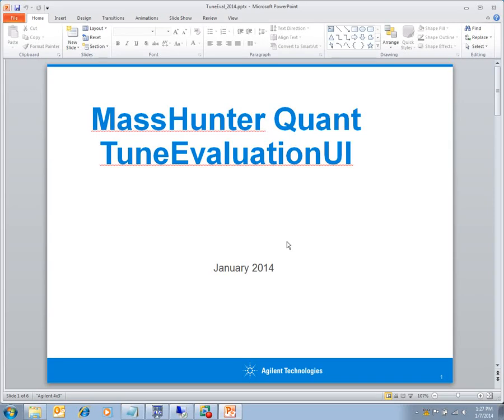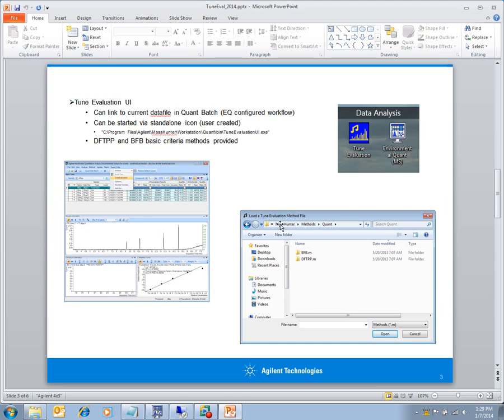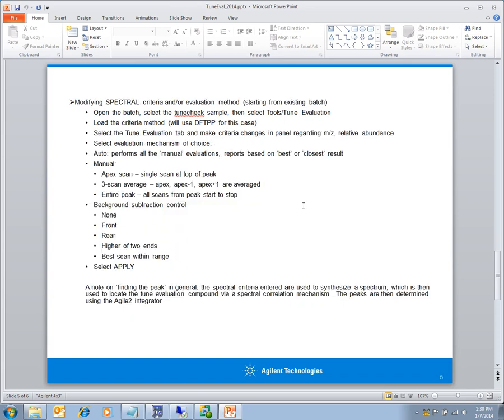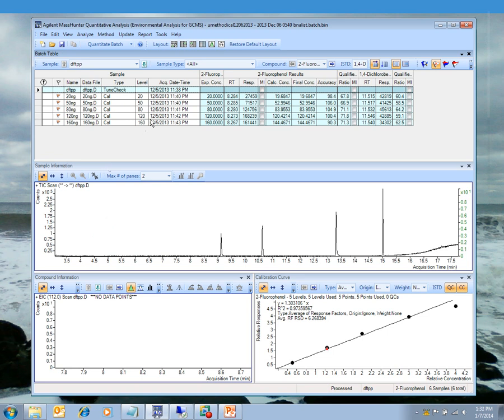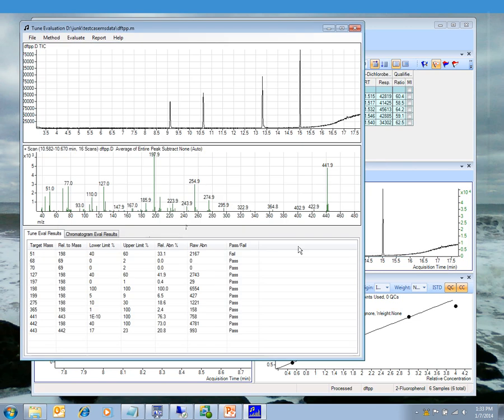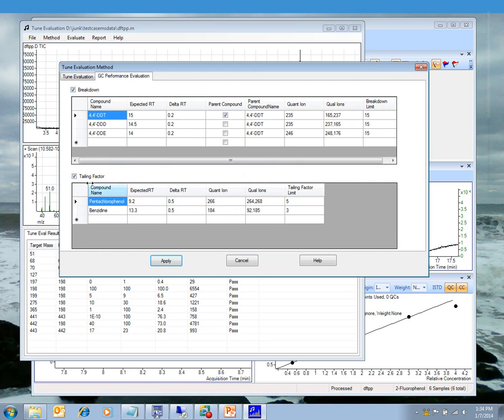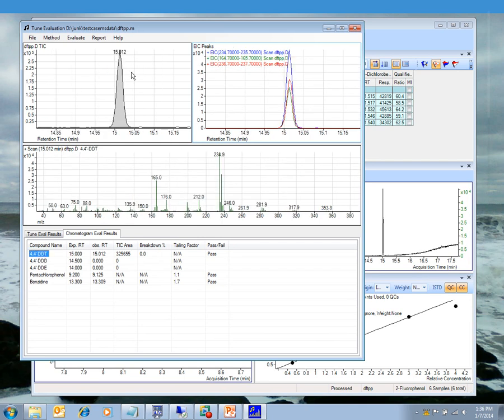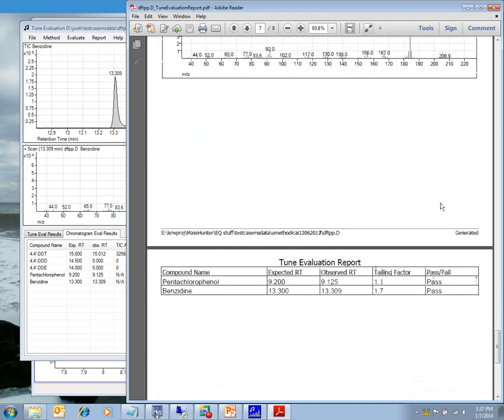Quant Enviro Workflow - Tune Evaluation - Starter